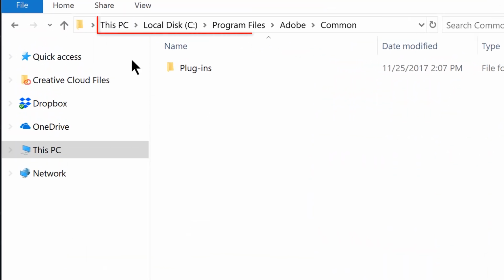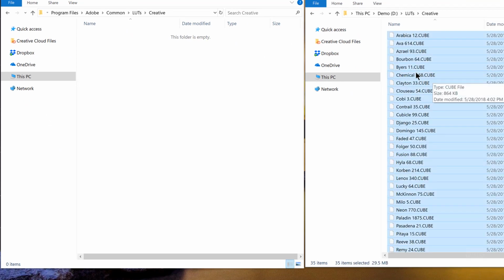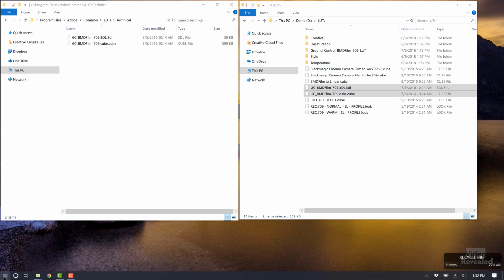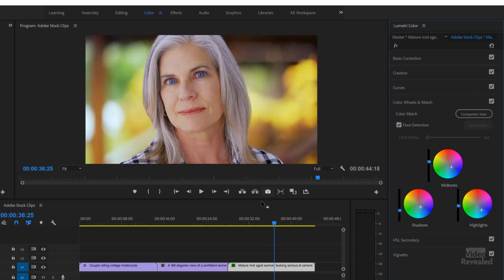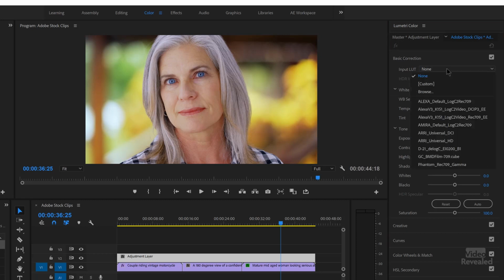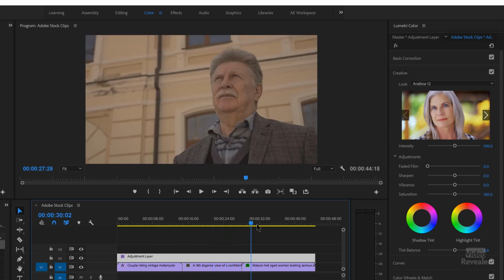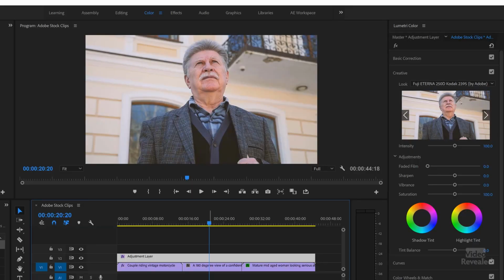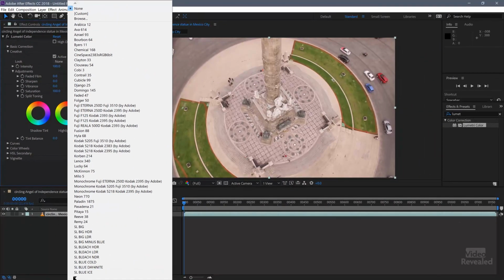Shared third party LUT locations in Premiere Pro and After Effects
You can now place all your LUTs in one location and share them among Adobe video applications. This tutorial will also show you how to apply LUTs and use them with Adjustment Layers.

QUESTIONS?

THANKS!